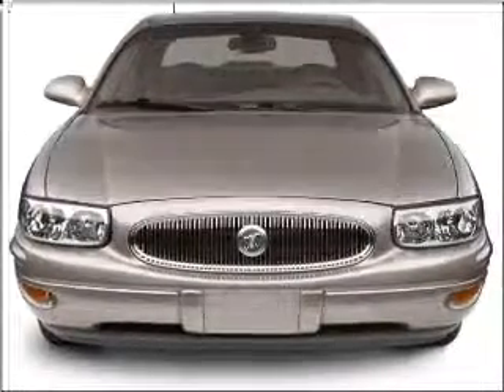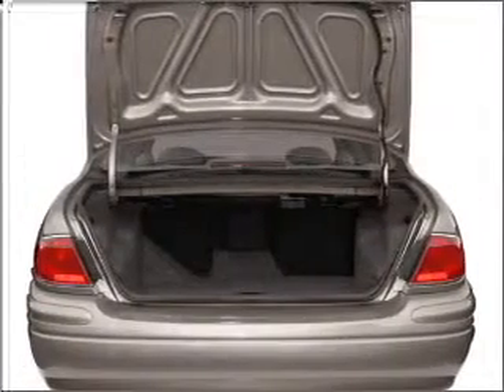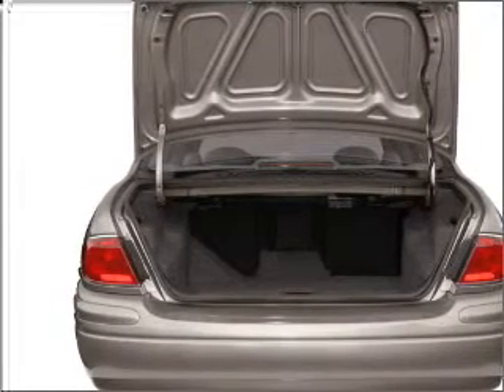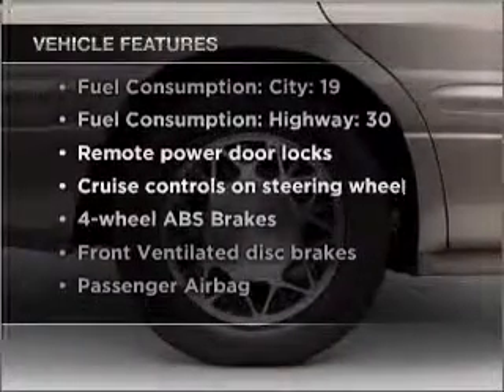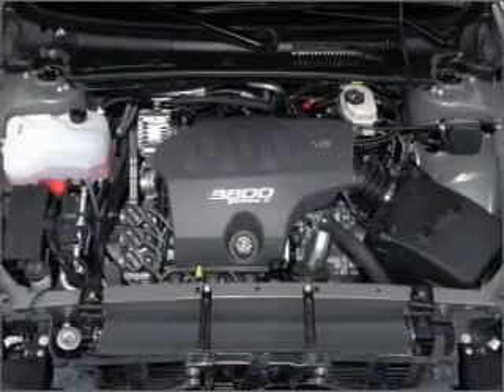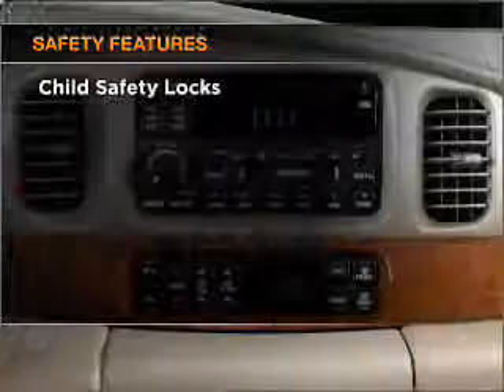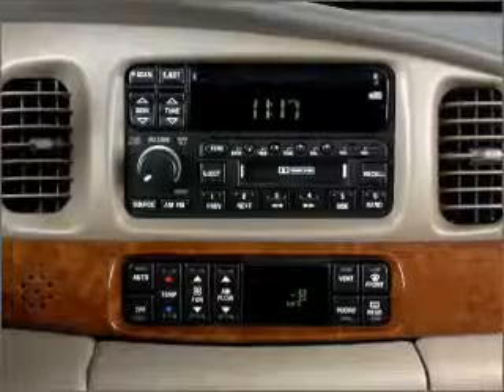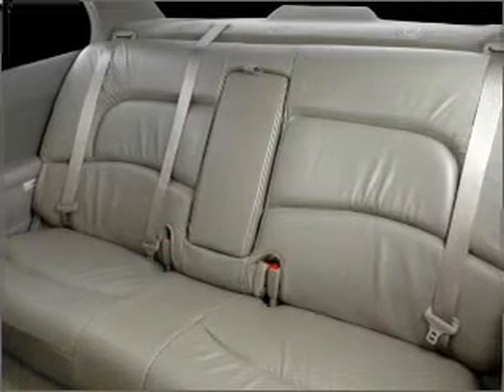2001 Buick LeSabre - Lakeland FL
Year: 2001
Make: Buick
Model: LeSabre
Trim: Limited
Engine: 3.8 liter 6 cylinder 12 valve
Transmission: 4-Speed Automatic
Color: Black
Mileage: 91925
Address:
5210 S. Florida Ave.